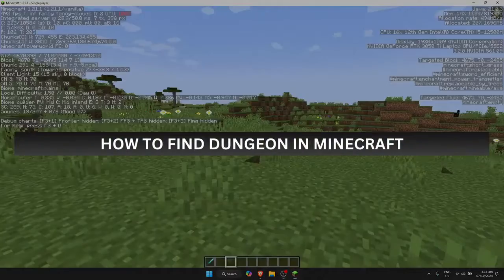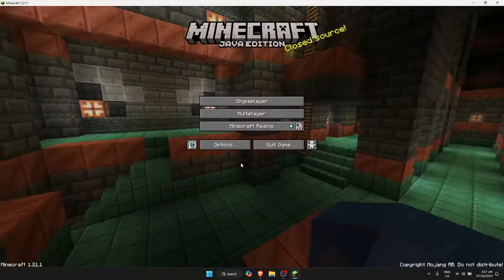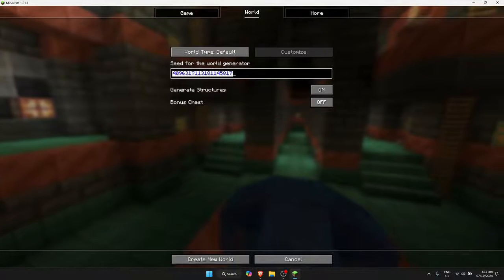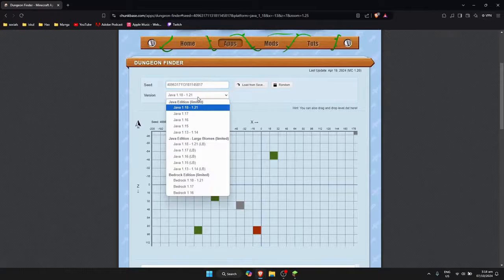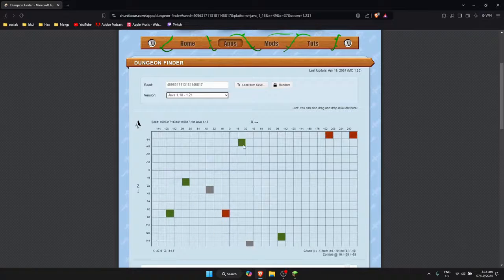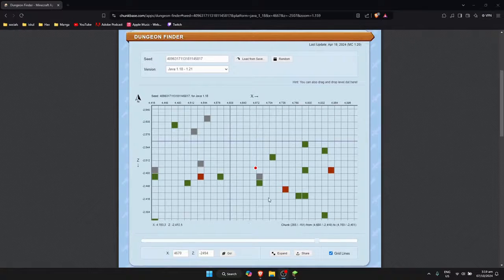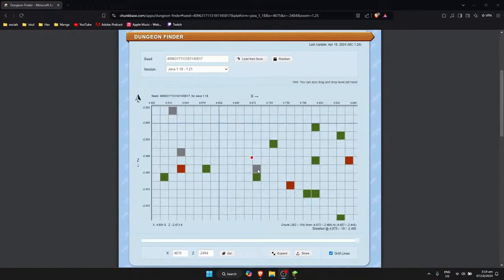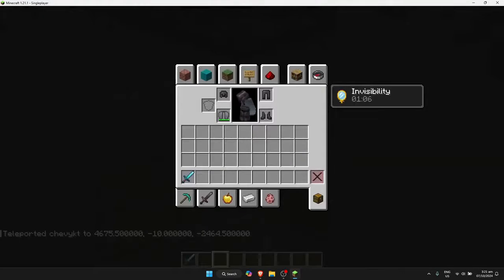How to Find a Dungeon in Minecraft | Minecraft Tutorial (2027)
Looking to find a dungeon in Minecraft? This step-by-step tutorial will guide you through the process of locating dungeons, which contain valuable loot and spawners for mobs like zombies or skeletons. Perfect for both beginners and experienced players, this guide will help you discover these hidden treasures.

In this tutorial, you'll learn:
How to recognize the signs of a dungeon, such as mossy cobblestone and mob spawners.
Step-by-step instructions to explore caves and underground areas to find dungeons.
Tips for using tools like sound cues, maps, or seeds to increase your chances of finding a dungeon.

Unearth hidden loot—follow these steps to find a dungeon in Minecraft!